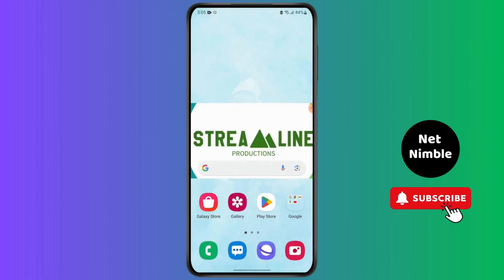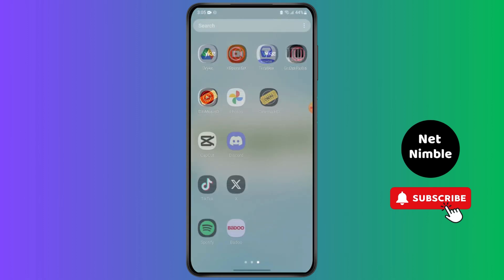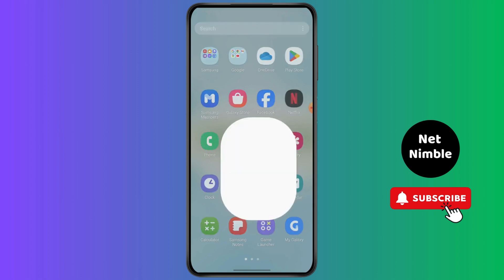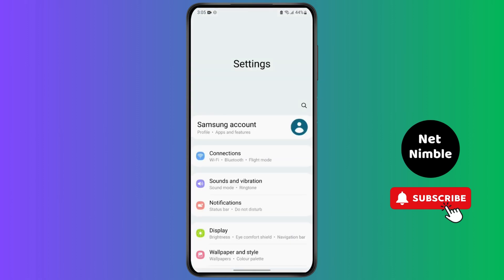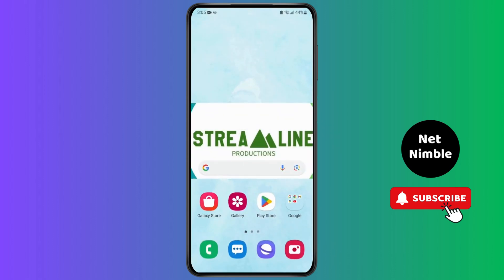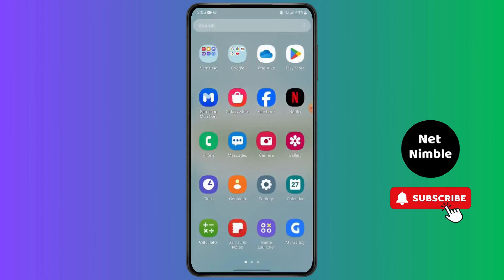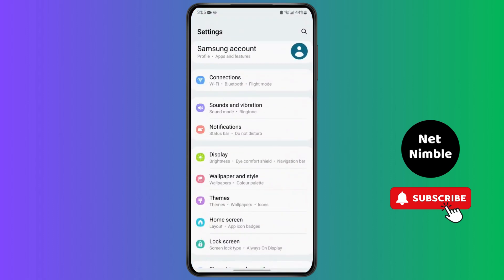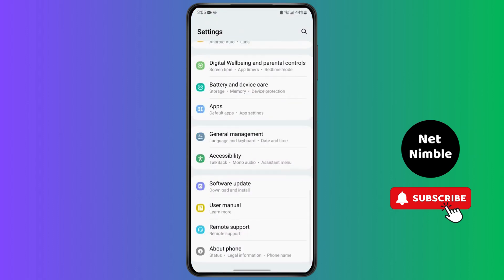How to Fix Cinema HD App Not Working 2024 I Cinema HD Not Loading Streams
Hey everyone,

In today’s video, I'll help you troubleshoot and fix the Cinema HD app if it’s not working or not loading streams in 2024. 🎬📲

Cinema HD is a popular streaming app, but sometimes you might face issues with it not working properly. Whether it’s due to connectivity problems, outdated versions, or other glitches, I’ve got you covered. Follow along as I guide you through some effective solutions to get your Cinema HD app up and running again!